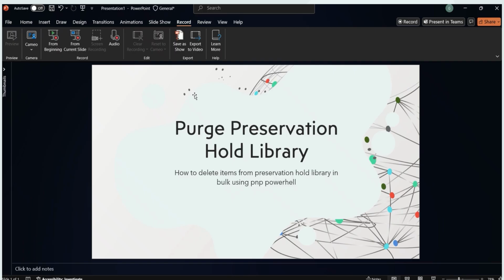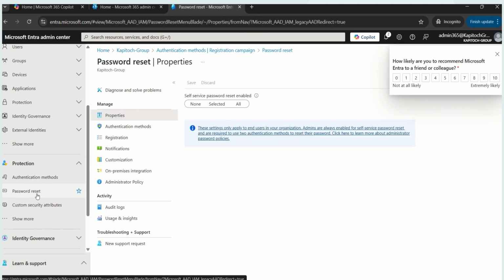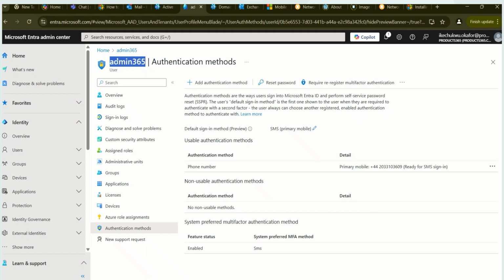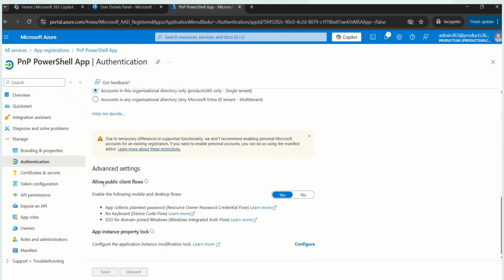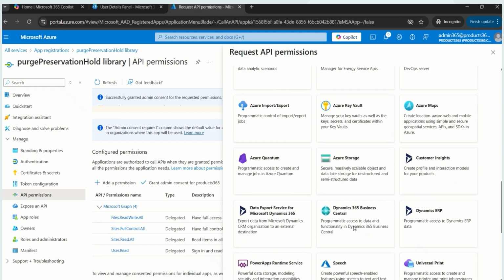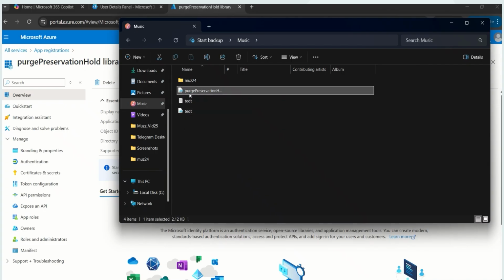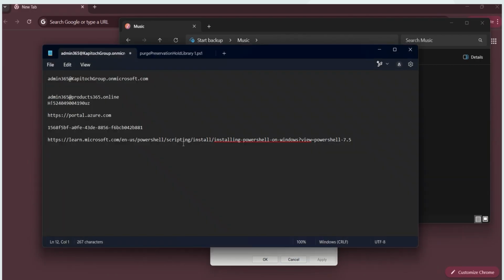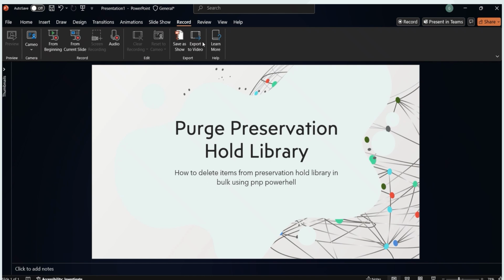(UPDATE) purge items from preservation hold library in bulk (2026 | 2027)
purge items from preservation hold library in bulk (2026 | 2027)

Delete items from preservation Hold library in bulk using pnp powershell

Powershell cmdLet
Set-ExecutionPolicy -ExecutionPolicy RemoteSigned -Scope LocalMachine -Force

Ensure PnP PowerShell module is installed
if (-not (Get-Module -ListAvailable -Name PnP.PowerShell)) {
    Write-Host "PnP.PowerShell module not found. Installing..." -ForegroundColor Yellow
    Install-Module PnP.PowerShell -Scope CurrentUser -Force
    Update-Module PnP.PowerShell -Scope CurrentUser -Force

Import the PnP PowerShell module
Import-Module PnP.PowerShell

$AppId = "1568f5bf-a0fe-43de-8856-f6bcb042b881" # Your registered app's Application ID

$UserOneDriveSite = "insert onedriveSiteURL here"

Write-Host "Connecting to OneDrive Site: $UserOneDriveSite" -ForegroundColor Cyan

Connect to User's OneDrive using PnP PowerShell
try {
    Connect-PnPOnline -Url $UserOneDriveSite -Credentials (Get-Credential) -Verbose -ClientId $AppId
    Write-Host "Successfully connected to the user's OneDrive." -ForegroundColor Green
} catch {
    Write-Host "Failed to connect to the user's OneDrive. Exiting script." -ForegroundColor Red
    exit

Check if 'Preservation Hold Library' exists and remove items
try {
    $listItems = Get-PnPListItem -List 'Preservation Hold Library' -PageSize 500

    if ($listItems.Count -eq 0) {
        Write-Host "No items found in the Preservation Hold Library." -ForegroundColor Yellow
    } else {
        Write-Host "Removing items from the Preservation Hold Library..." -ForegroundColor Cyan

        foreach ($item in $listItems) {
            $Filename = $item.FieldValues.FileLeafRef
            Write-Host "Removing $Filename..." -ForegroundColor Cyan
            Remove-PnPListItem -List 'Preservation Hold Library' -Identity $item -Force

        Write-Host "Items removed successfully from the Preservation Hold Library." -ForegroundColor Green
} catch {
    Write-Host "Failed to remove items from the Preservation Hold Library. Exiting script." -ForegroundColor Red
    exit

Disconnect from PnP session
Disconnect-PnPOnline

Write-Host "Preservation Hold Library cleanup complete!" -ForegroundColor Gree